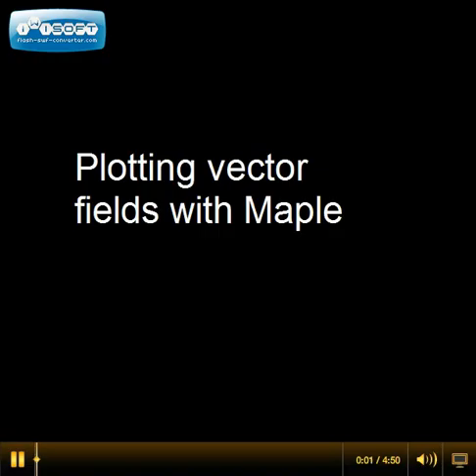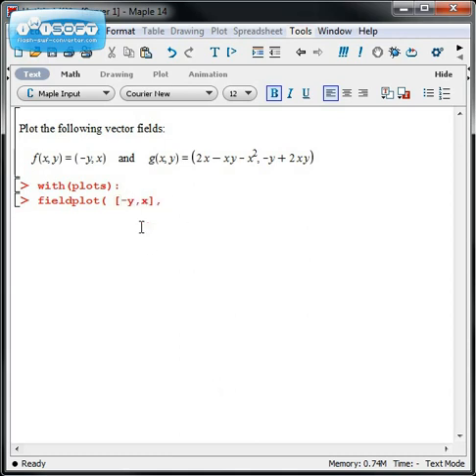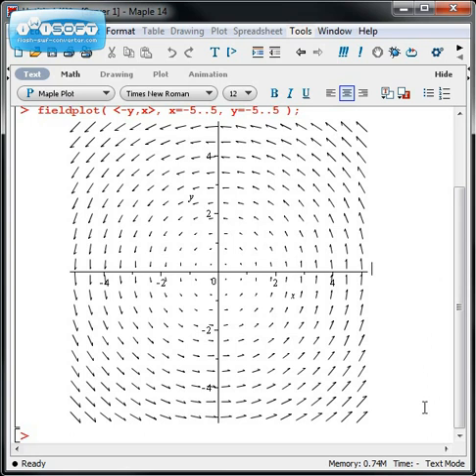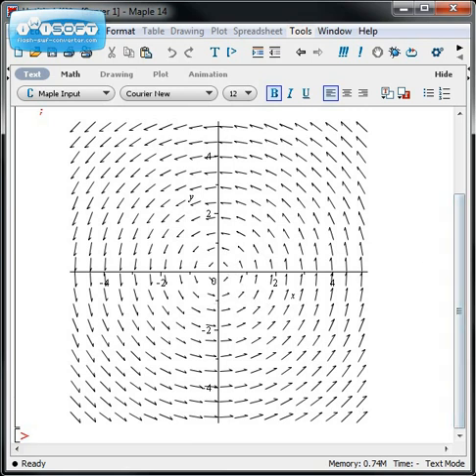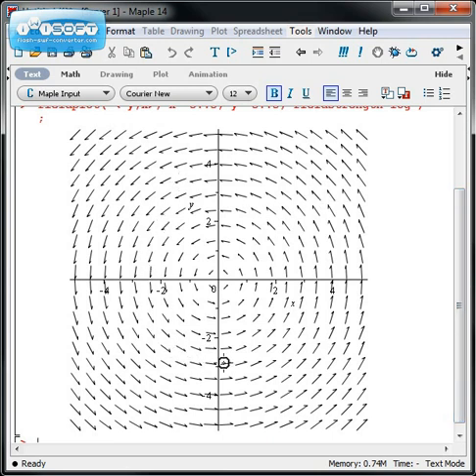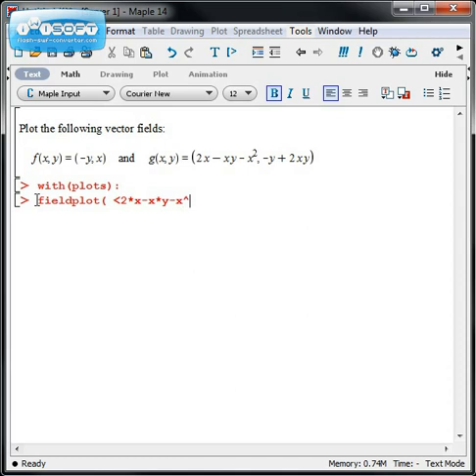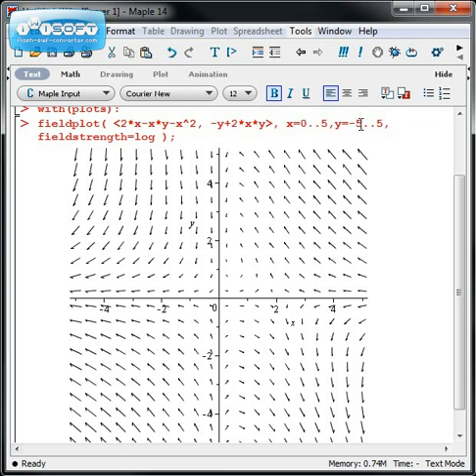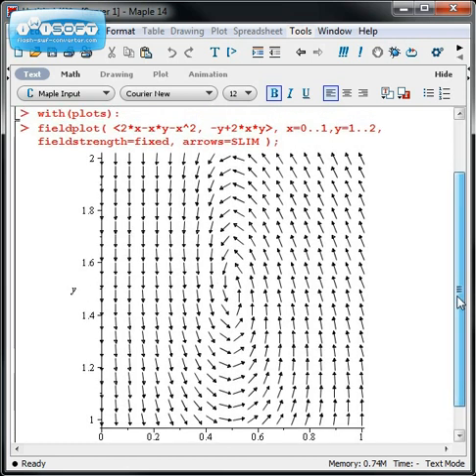Maple - Plotting vector fields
Using Maple to plot vector fields in 2 and 3 dimensions.